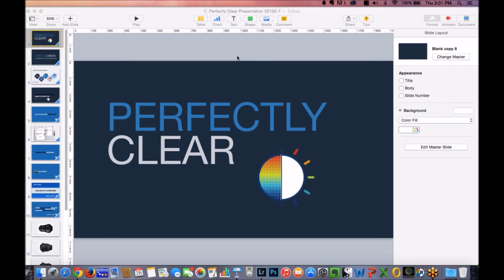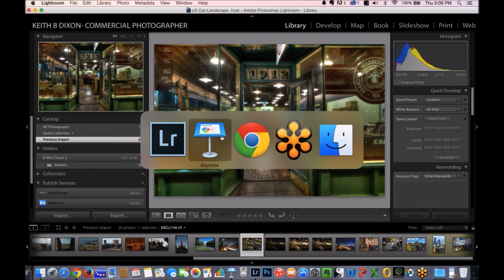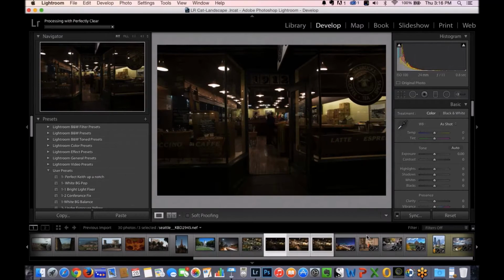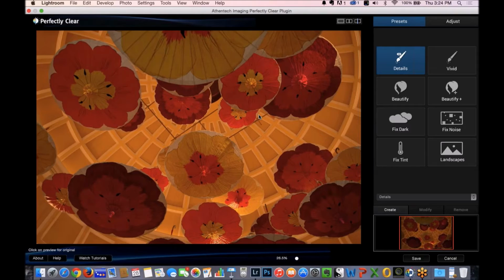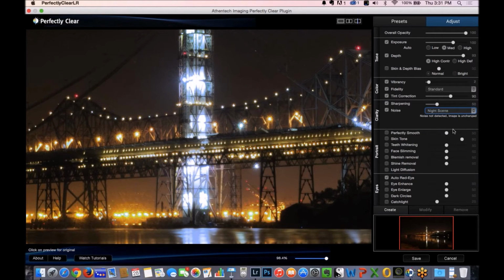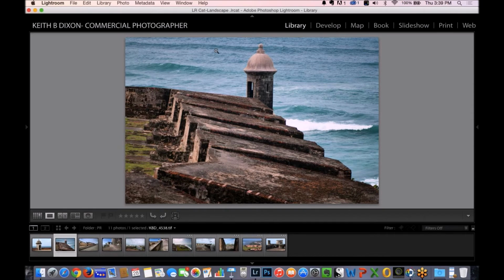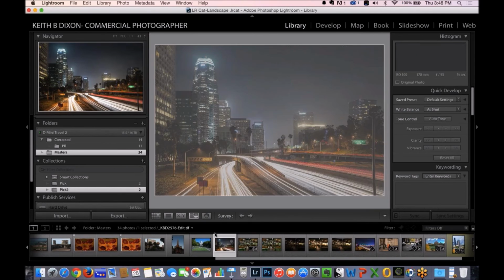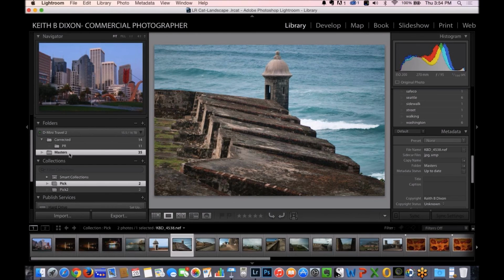Perfectly Clear for the Landscape Photographer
In this last webinar for May Keith is going to discuss the importance of creating a good starting foundation for your Landscape images and how Perfectly Clear can help you achieve great white balance, color and tone.